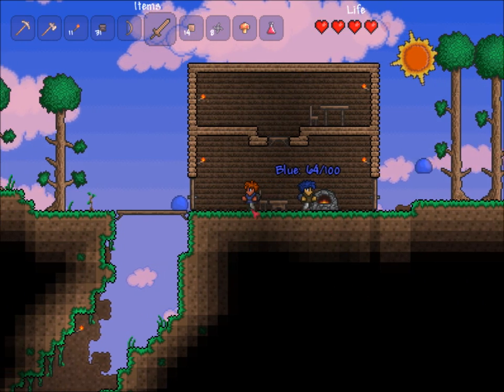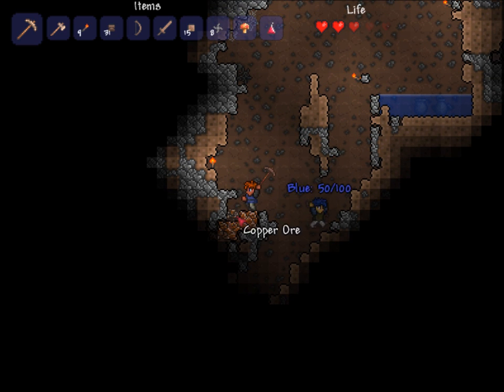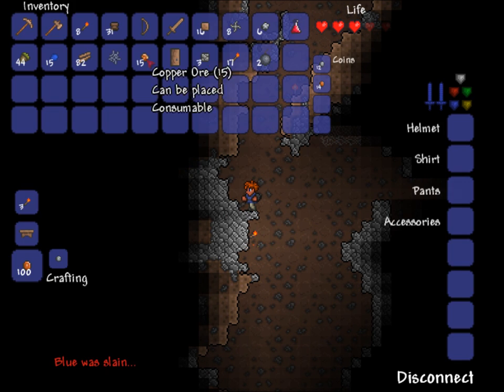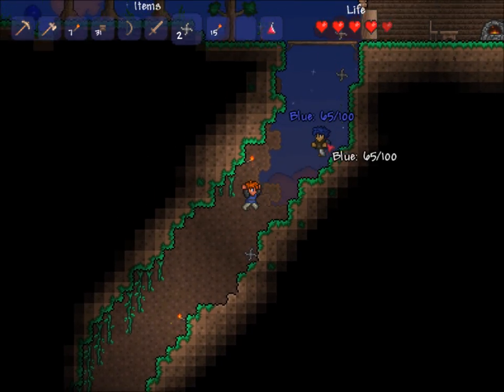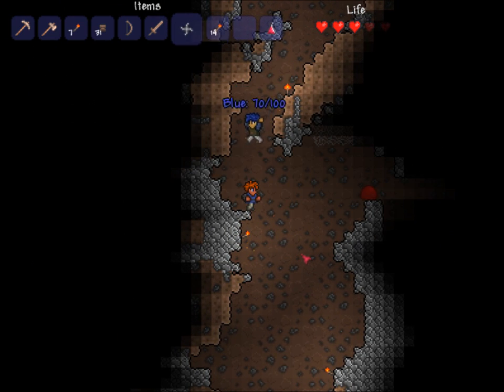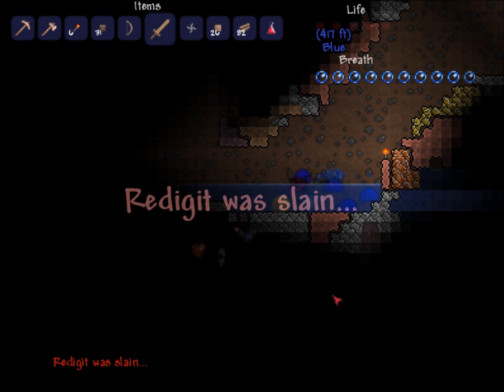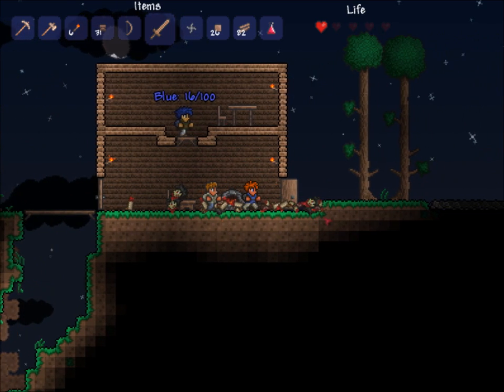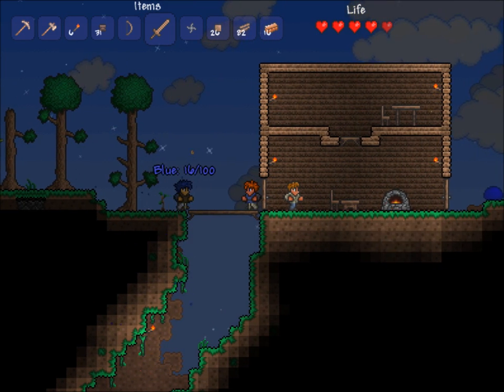Let's Play Terraria Pt. 4 "Ive fallen, and I can't get up."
Red and Blue play Terraria Alpha.